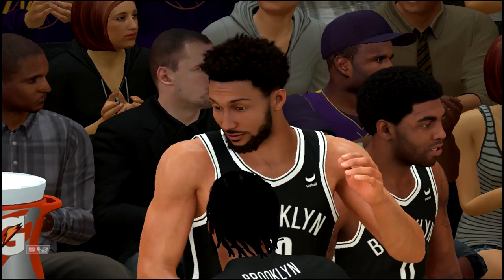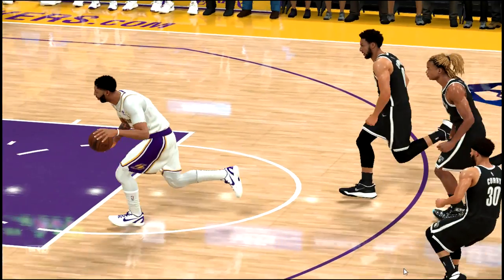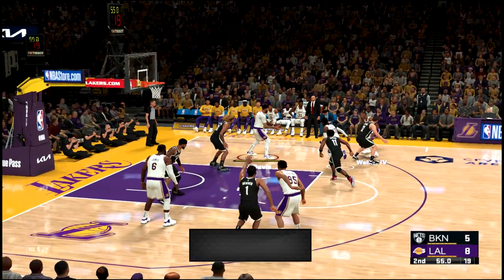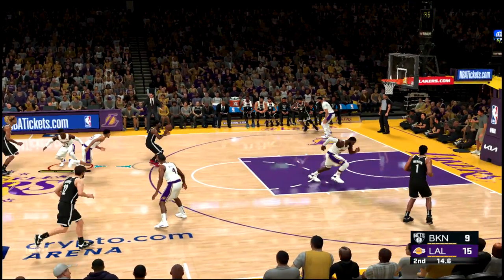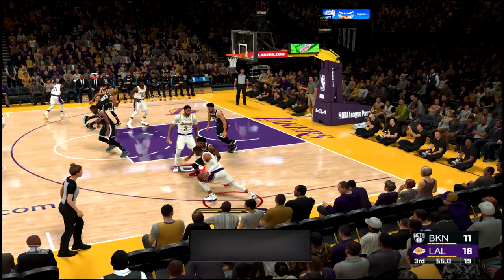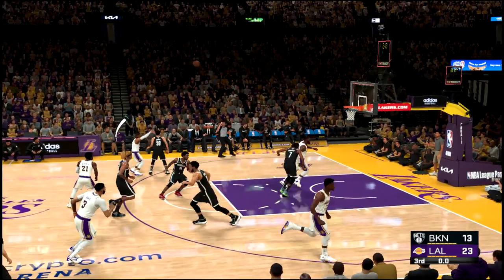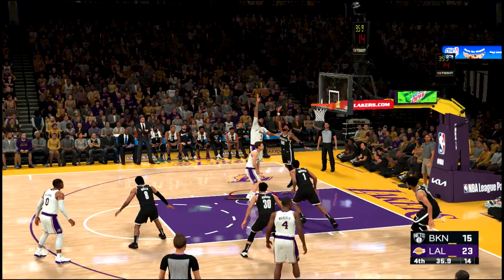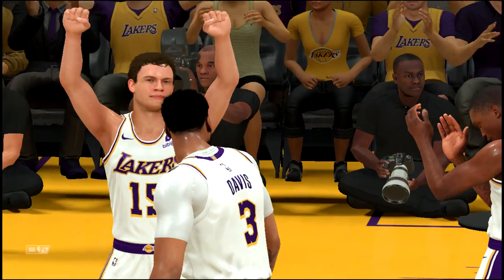NETS at LAKERS | NBA FULL GAME HIGHLIGHTS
Recording Software: CyberLink Screaan Recorder 4
Video Editing Software: CyberLink PowerDirector20